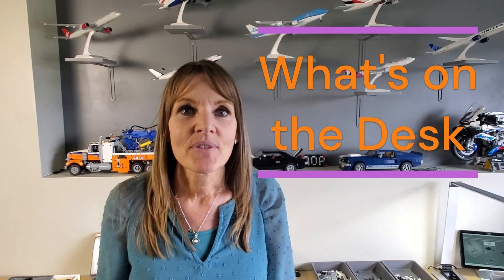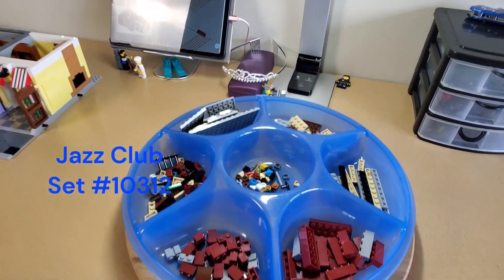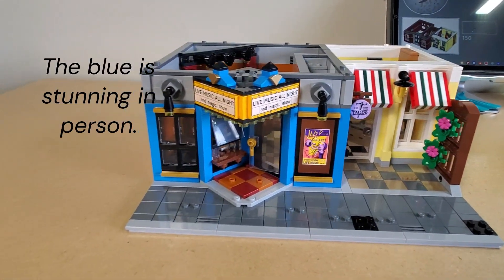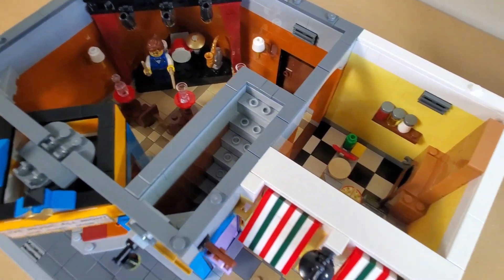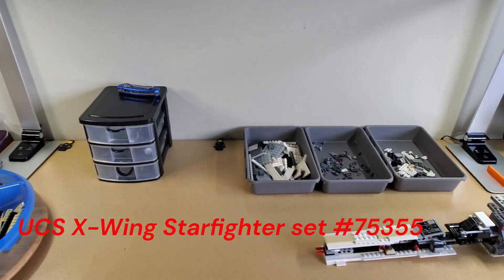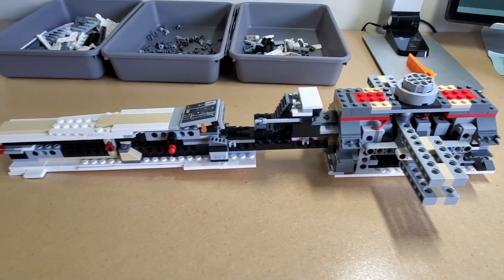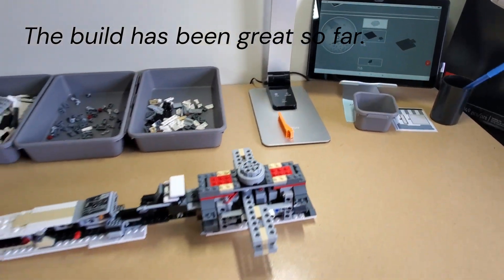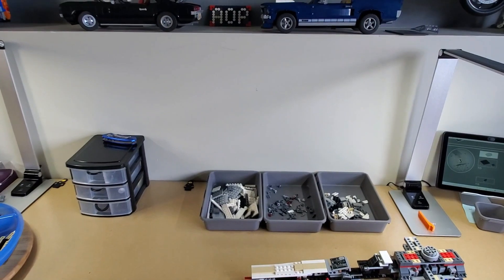Let's Check Out the LEGO Desk Ep 4.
A quick review of what builds we currently have on the go.

LEGO X-Wing Starfighter set #75355
LEGO Jazz Club set #10312